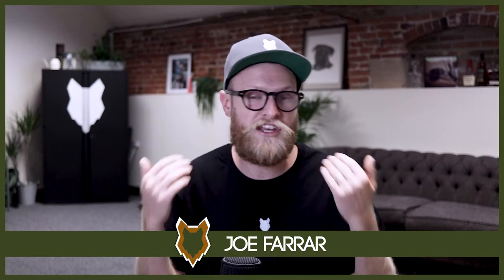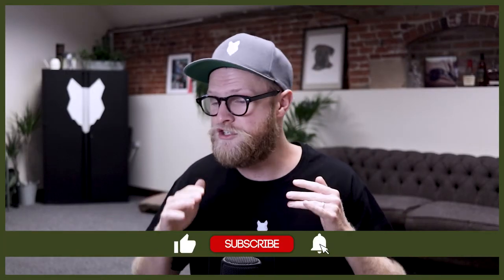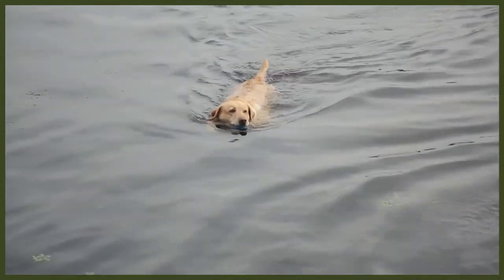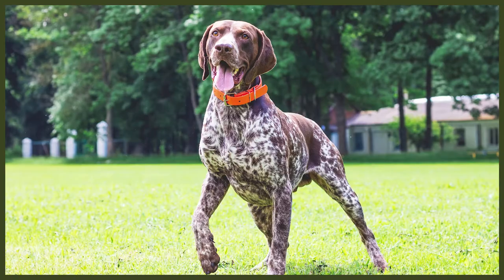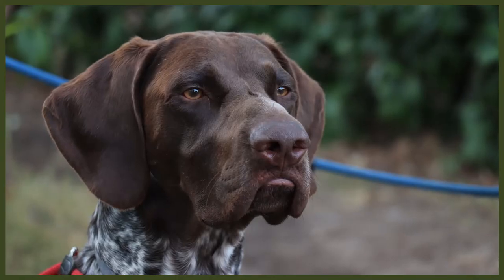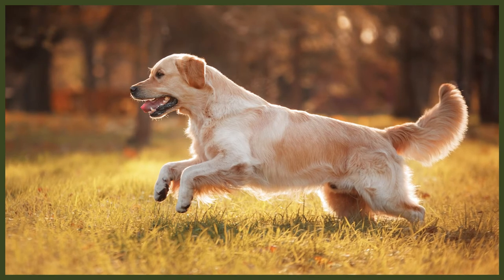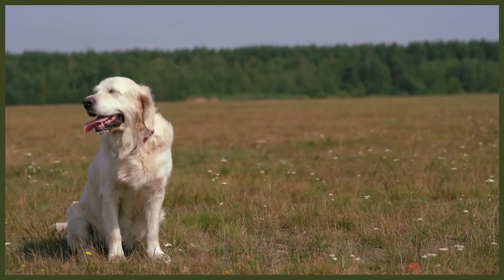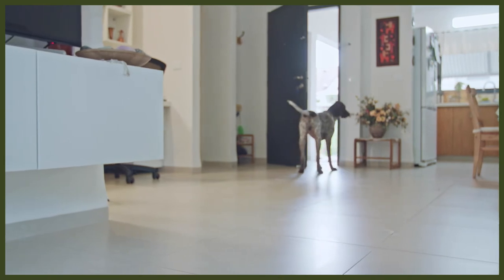GOLDEN RETRIEVER VS GERMAN SHORTHAIRED POINTER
GOLDEN RETRIEVER VS GERMAN SHORTHAIRED POINTER. The Golden Retriever and the German Shorthaired Pointer are both beautiful breeds. Today I compare the differences so you know which breed is best for you.

These videos are made and aimed at adults in a stage of their life to purchase or adopt a dog, we want to help them choose the right breed and become excellent canine leaders to help end the number of dogs that end up in shelters.